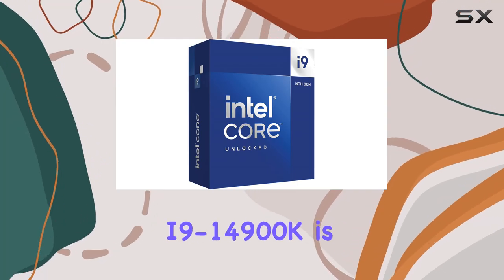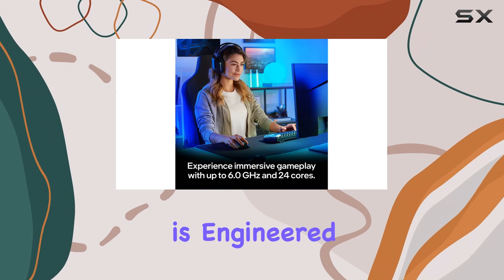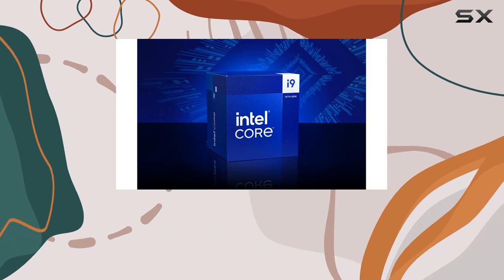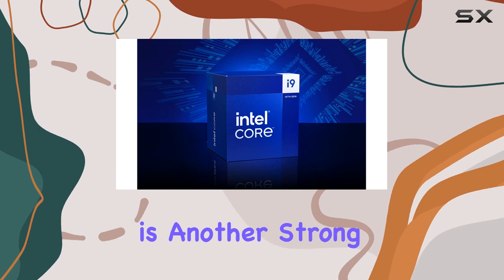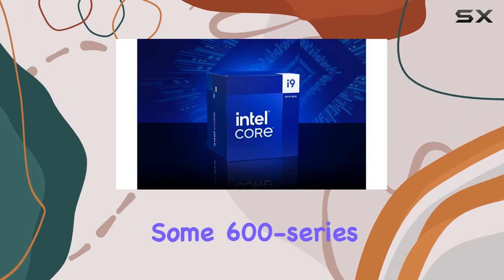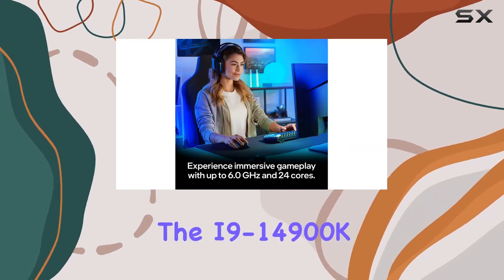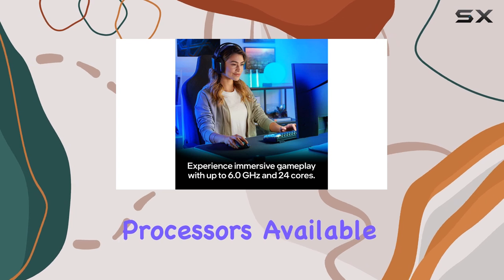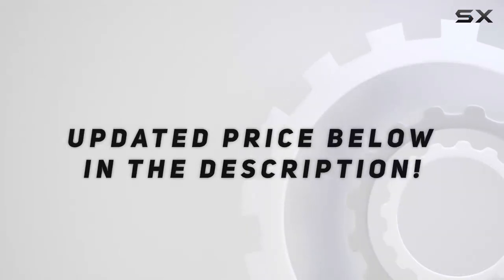Intel Core i9-14900K - The Best Gaming Processor for Enthusiasts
0:00 Intro
0:07 Review

Things that we mentioned in this video:
Intel® CoreTM i9-14900K New Gaming : B0CGJDKLB8